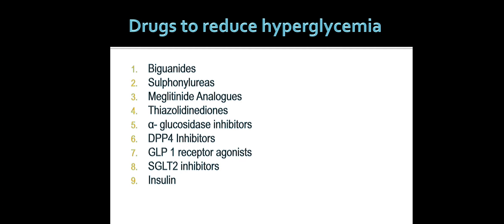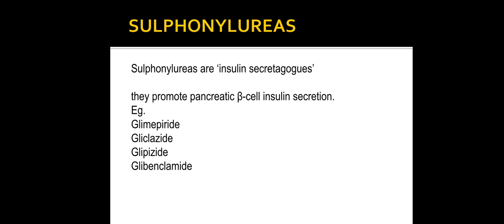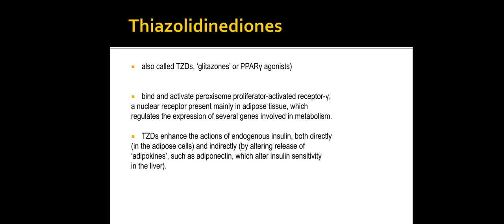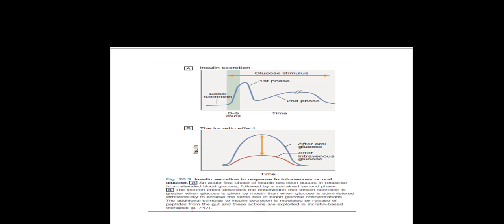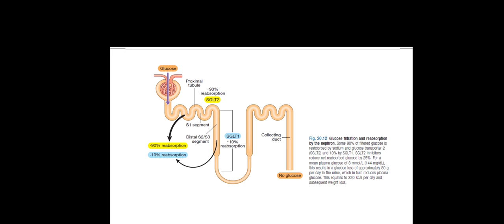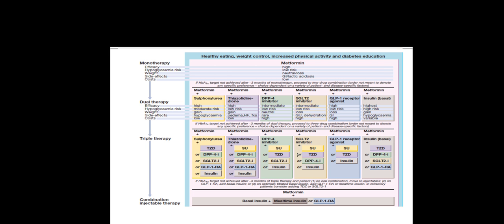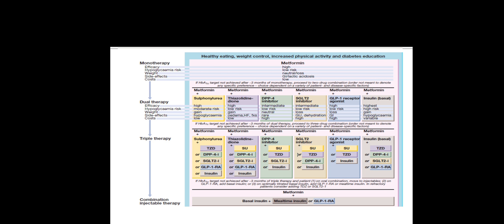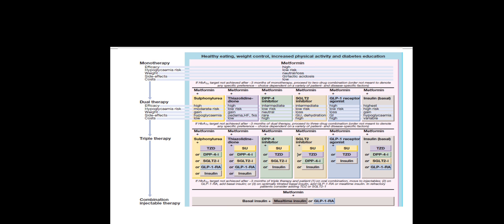ANTI DIABETIC DRUGS - Dr Anish S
A lecture on drugs used to treat hyperglycemia